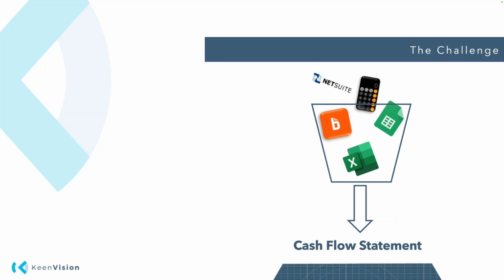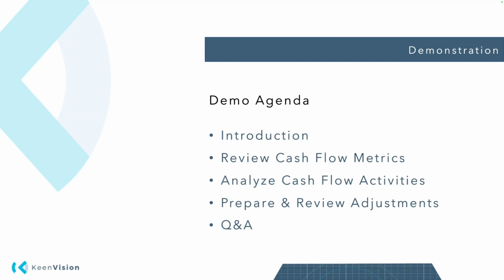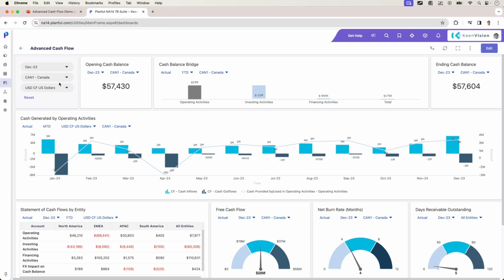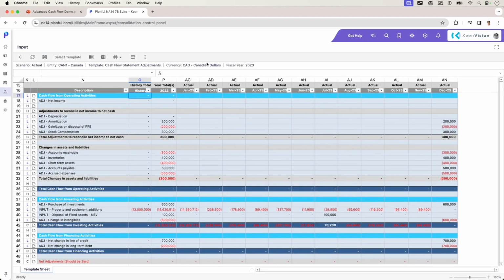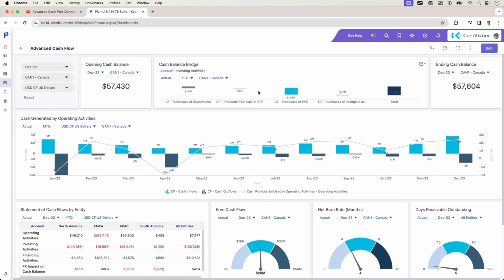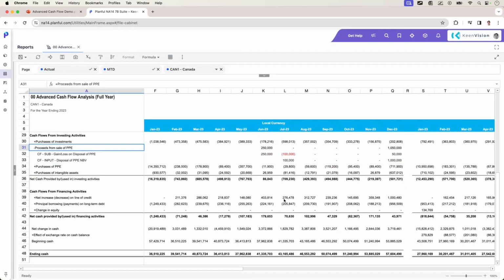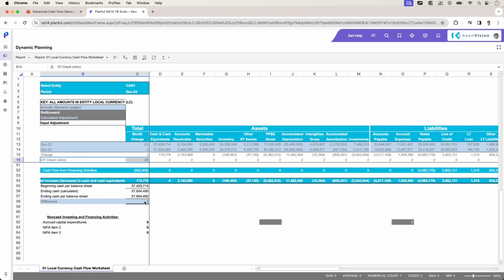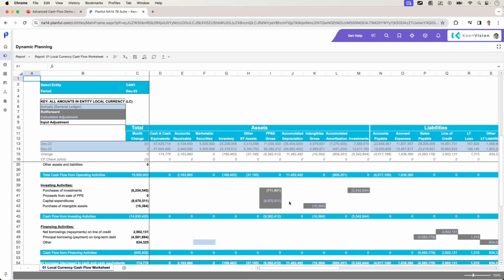Advanced Cash Flow Demo by KeenVision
Working Demonstration of the Advanced Cash Flow solution for the Planful application developed by @keenvision